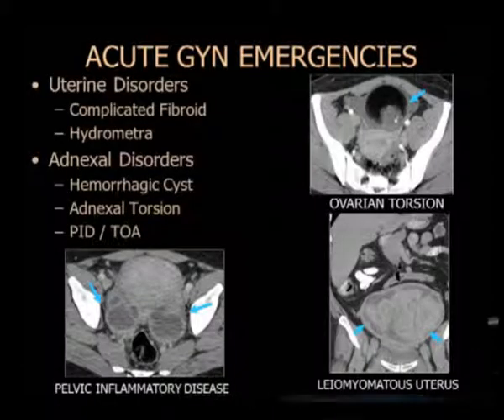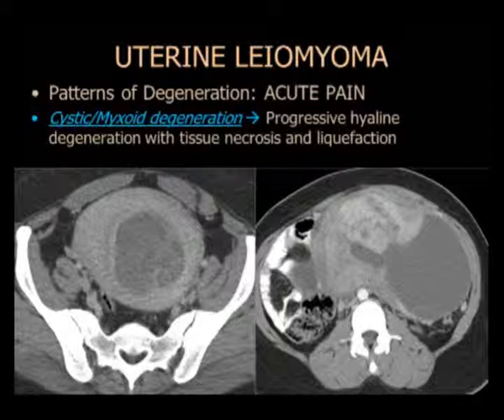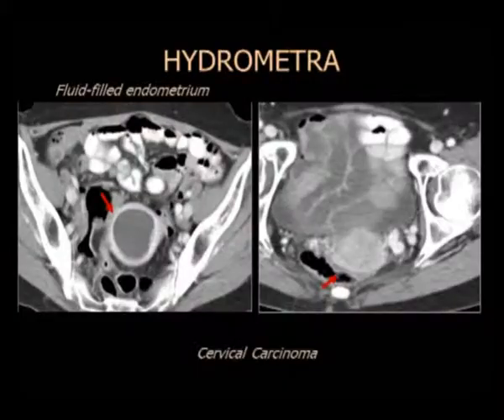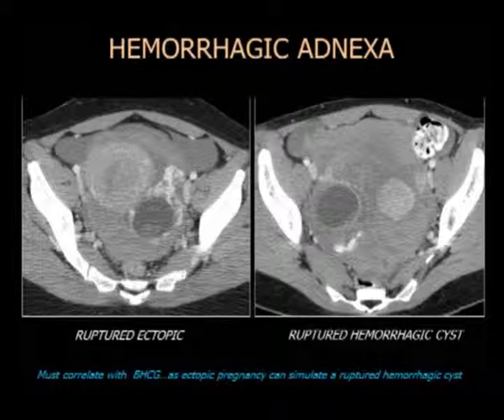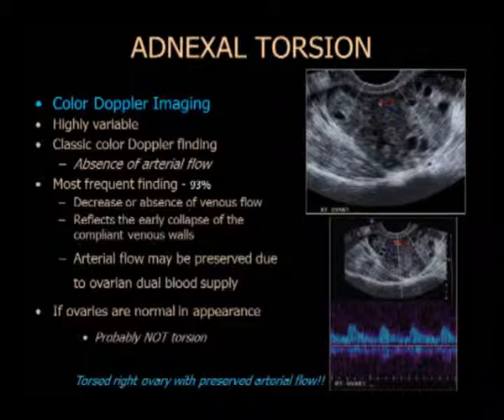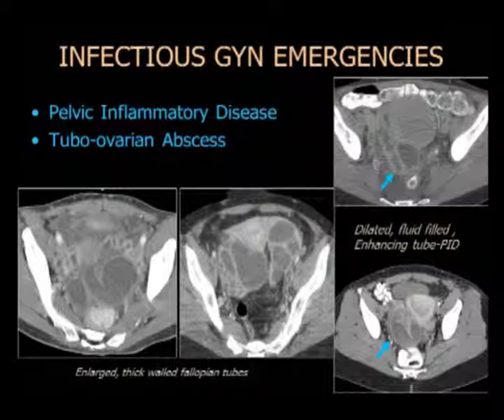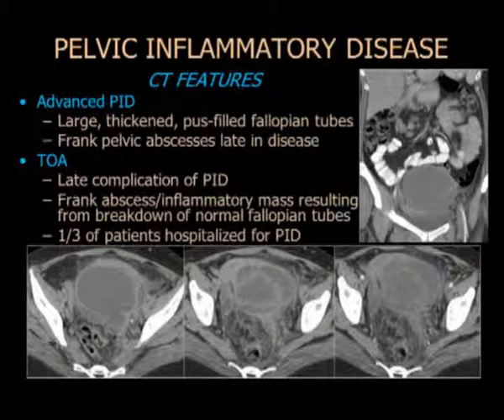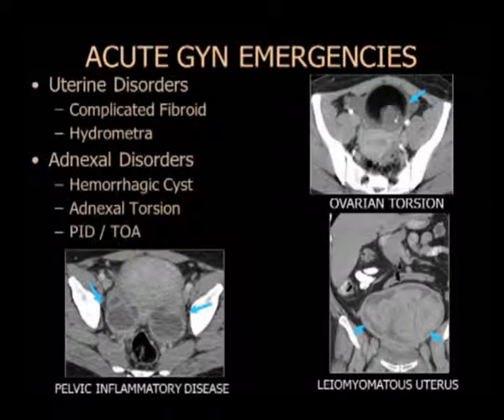Imágenes en emergencias ginecológicas, Dra Christine Menias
III Seminario Internacional de Tomografia Computada Multislice Resonancia Magnetica y PET-CT